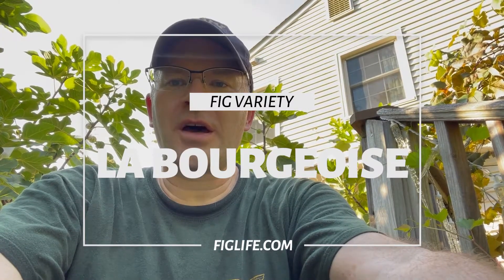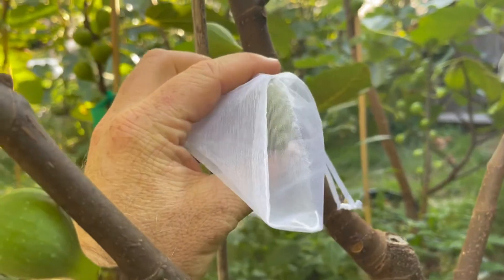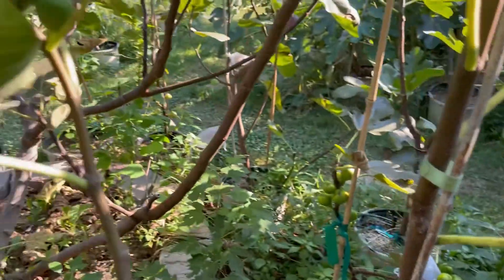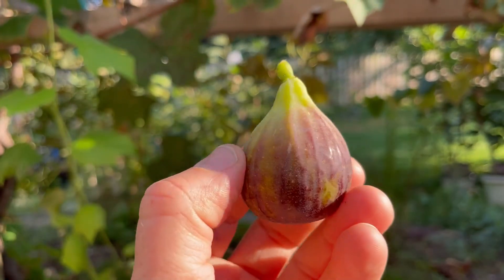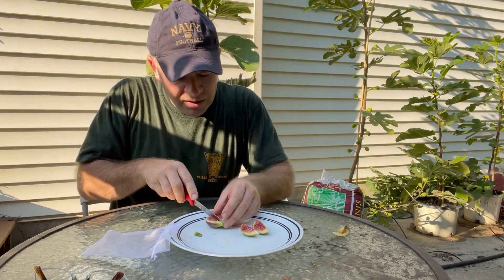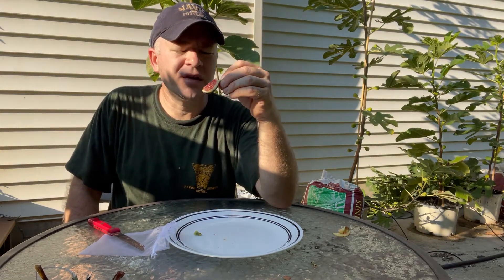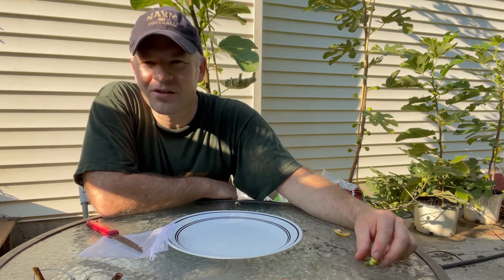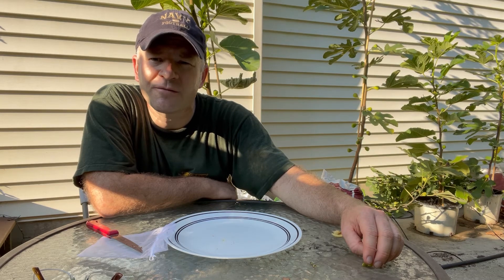La Bourgeoise - A good tasting French fig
This is a nice tasting berry fig that originated in France.